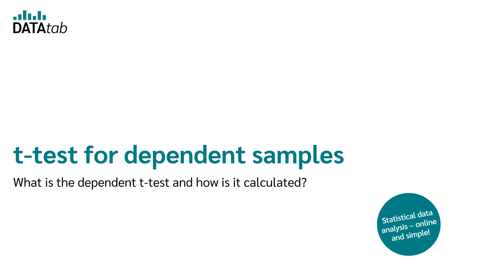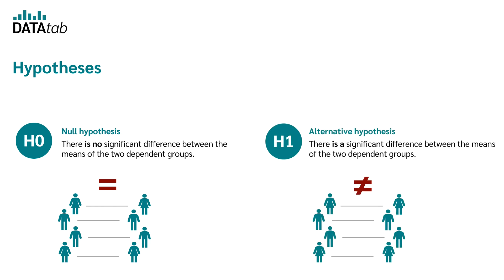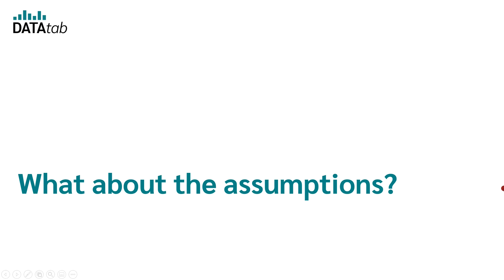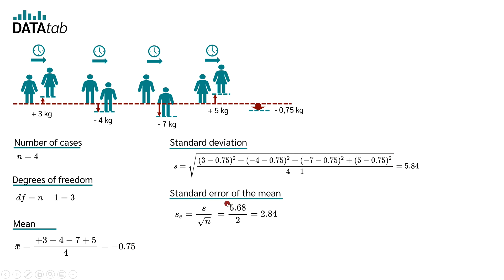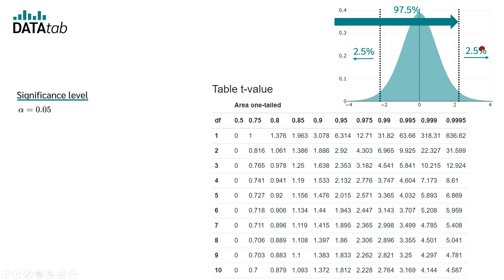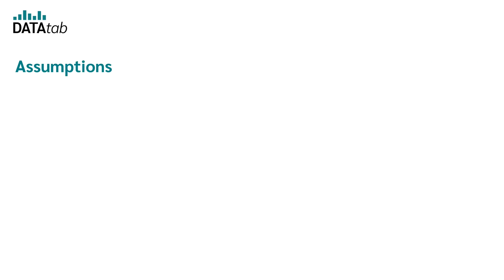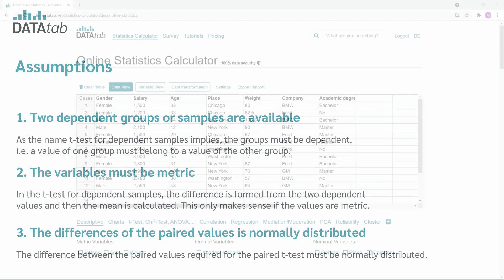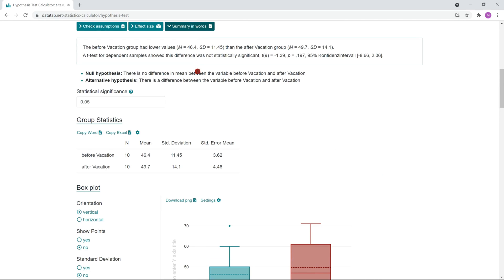Paired Samples T-Test (How to calculate and interpret)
This short tutorial is about the paired t-test. You will learn how to calculate the dependent t-test, what the assumptions are and how to interpret the result. With this hypothesis test you can examine whether there is a difference between two dependent samples.